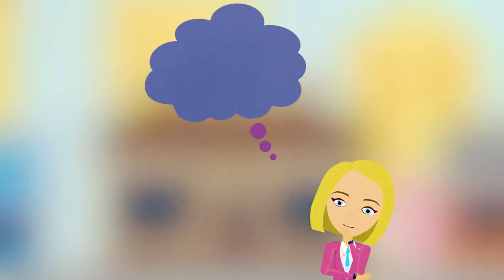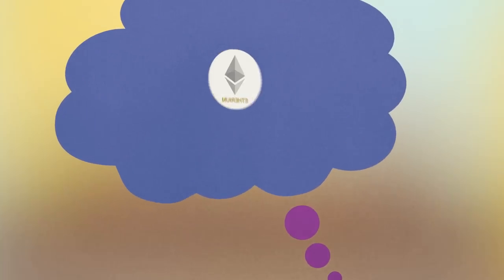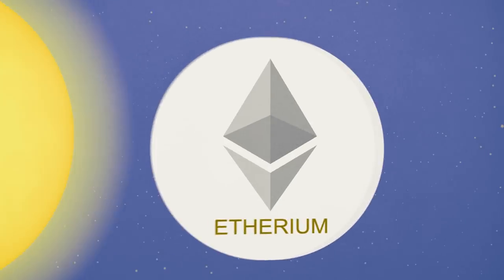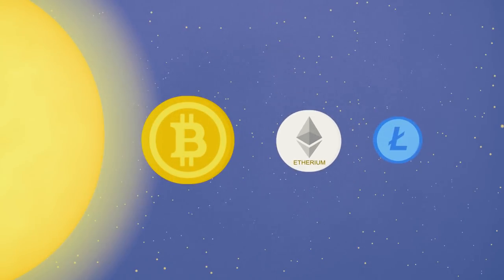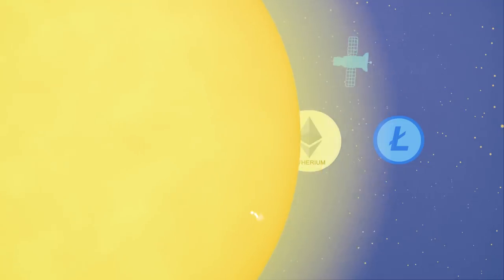Ethereum in 1 minute | What is ETH?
What is Ethereum? It was originally intended as a blockchain software platform, but it has since become the second most popular cryptocurrency after Bitcoin. Vitalik Buterin designed it to build and run decentralised apps (DApps) using smart contracts. This possibility made Ethereum's Ether tokens valuable enough to compete with dedicated currencies. Ether and other tokens based on its protocol could be accessed through different wallets, such the official Ether Mist or the more lightweight MyEtherWallet. An outstanding feature of Ethereum is its capacity for growth and change.

This can be both a strength and a weakness. Some changes caused controversy. In 2016, the introduction of a withdrawal mechanism after a hack caused a part of the community to create Ethereum Classic. A more recent change was the move from Bitcoin's Proof-of-Work consensus mechanism to Proof-of-Stake. Through all those changes, Ethereum's value remained mostly solid thanks to its great variety of uses.